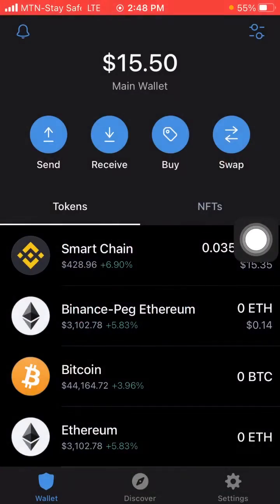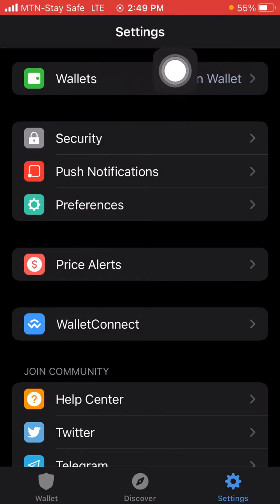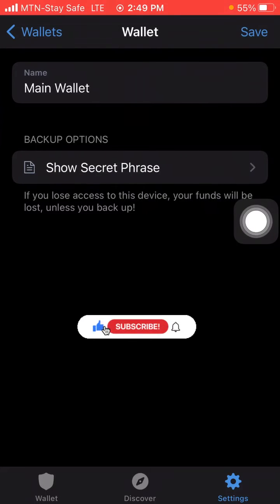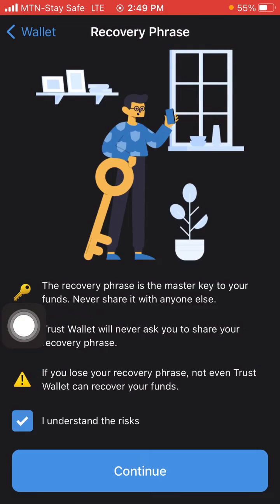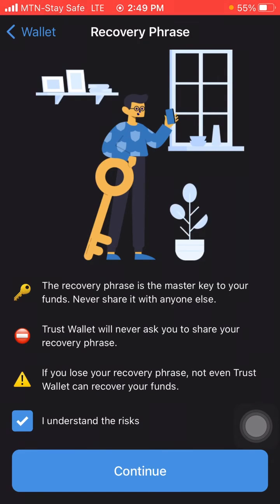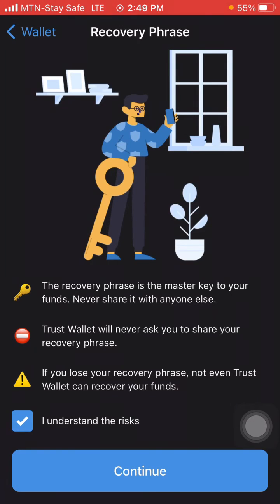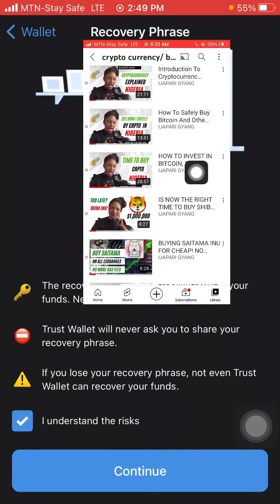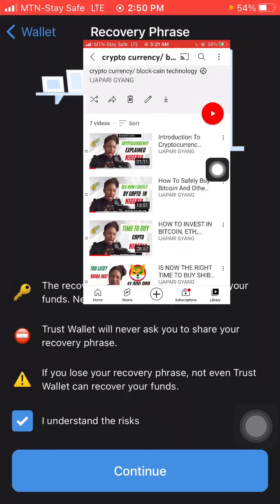HOW TO RECOVER 12 KEY PHRASE ON TRUST WALLET : Trust Wallet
In this video today, i will practically show you step by step process on how to recover 12 seed phrase ronin wallet.

if you have ever lost your 12 secret keys to your trust wallet, this video is foe you.

1. link to sign up for free crypto airdrop (coin market cap)
2. link to signup for Trust wallet

Get an affordable vloging kit ad an affordable price o Amazon

Click this link to purchase you website & domain name at #8,500 only

how to withdraw your money from fiverr in Nigeria

Here is the link to Training on How to 10X your EXPOSURE and double your Revenue in 7days or less (its FREE for a limited time ONLY) click here to access